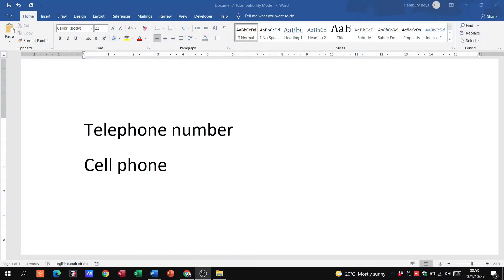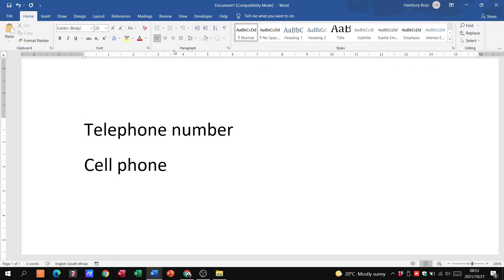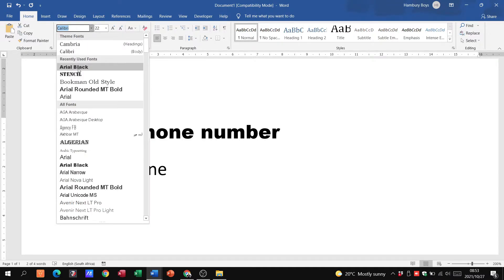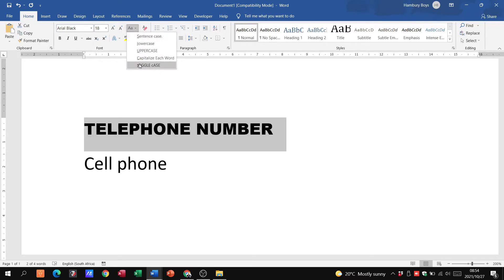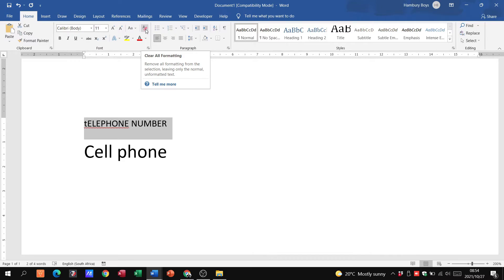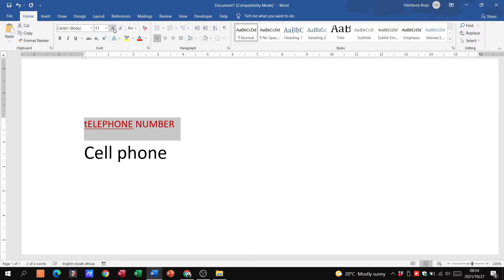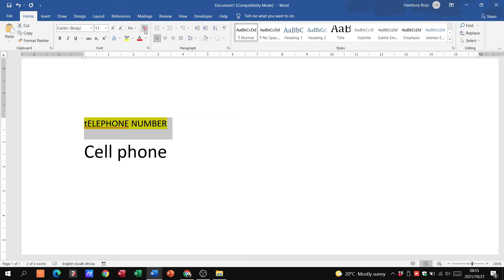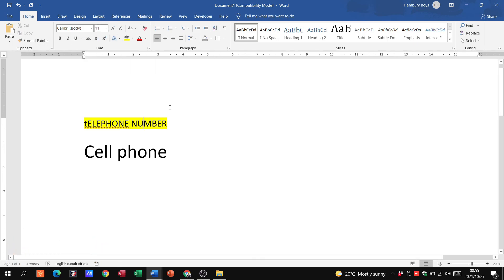Master the Basics of Text Formatting!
In this video, we're going to learn how to perform basic text formatting. This is a essential skill for writers and online professionals, and it will help you make your writing look better and more professional.

We're going to learn how to do things like change the font, size, and color of text, as well as how to add headers and footers to your documents. By the end of this video, you'll be able to format your text in a variety of ways to make it look its best!